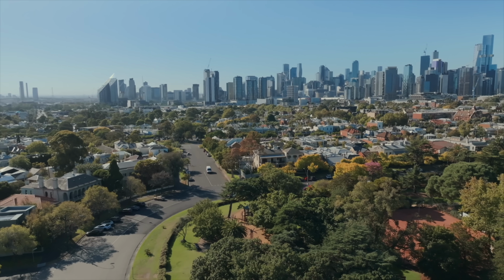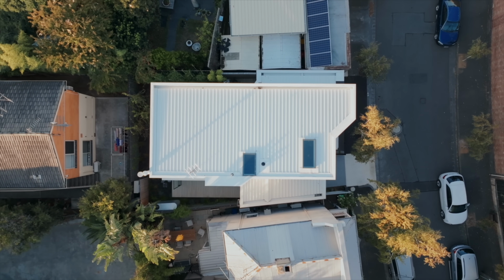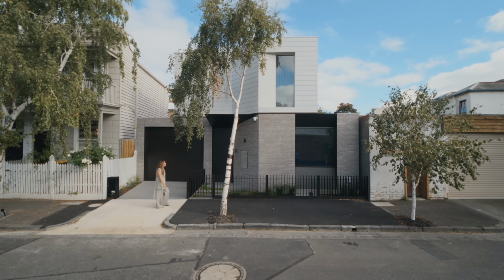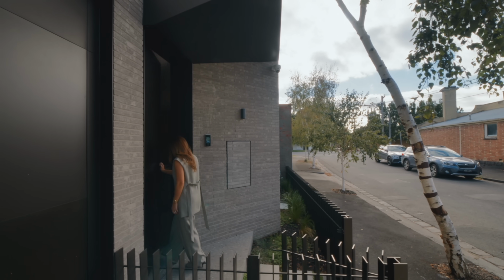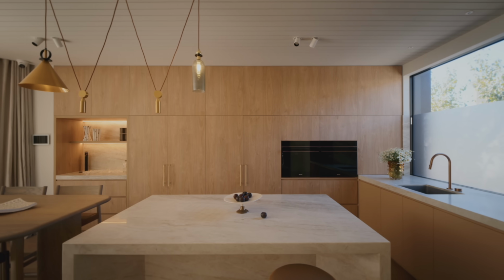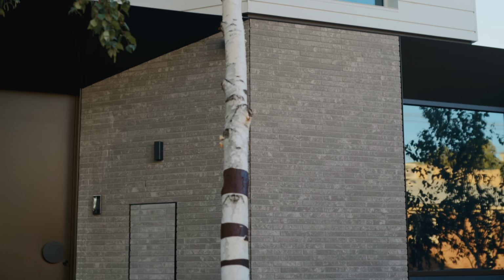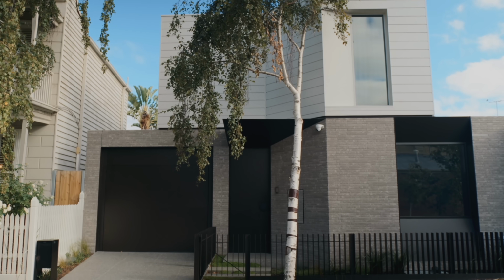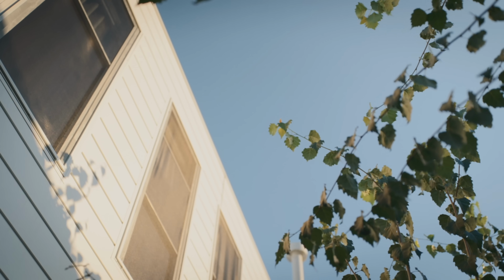Arli Homes | Project Banksia Custom Home Albert Park | Contemporary Design Within Heritage Area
Nestled within the heritage-lined streets of Albert Park, this Custom Arli design is a harmonious fusion of past and present. With a meticulous approach to design, this residence sits gracefully on a compact block, embodying restrained elegance and family-oriented functionality.

Guided by a heritage overlay, the home’s design thoughtfully integrates weatherboard cladding and face brick to echo the historic charm of the neighbourhood while introducing striking contemporary elements. The ground-floor brick façade anchors the design, while shadow-lined upper-level weatherboards and carefully crafted angles invite visual intrigue.

Inside, the home unfolds as a sanctuary of low-key luxury, enhanced by an earthy Australian palette and tactile finishes. Natural light streams through expansive glass doors and skylights, ensuring a sense of openness and tranquillity despite the urban setting.

By prioritising the design phase and through integrated collaboration with our architect, interior designers, engineers and construction team, every detail was carefully considered to align with the client’s vision.

By selecting a strategic combination of high-end and cost-effective materials, we achieved a sophisticated, cohesive result within budget.

Architecturally designed and built by Arli Homes
Designers Ian Browne and DKO Architecture
Videographer ARC Media